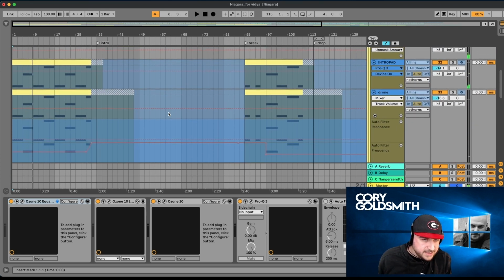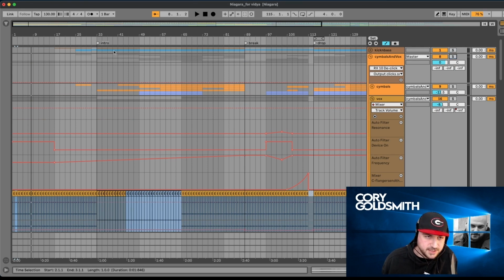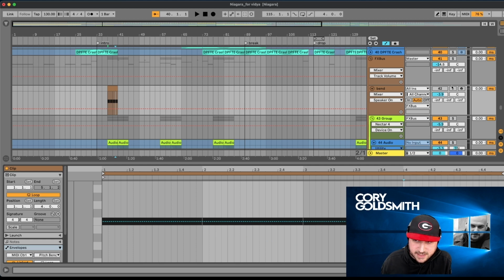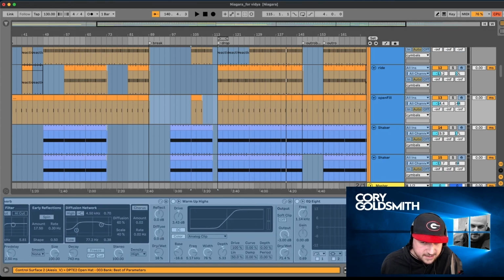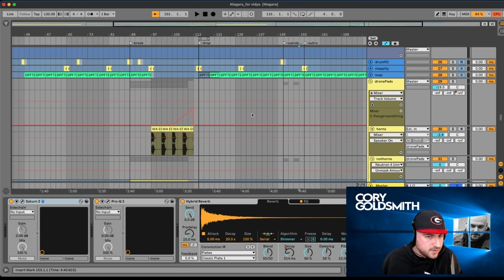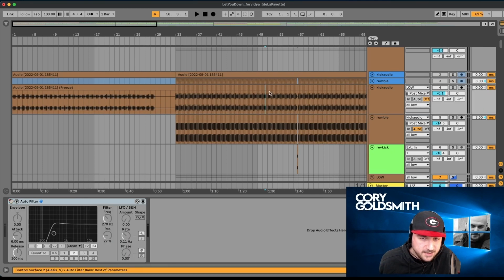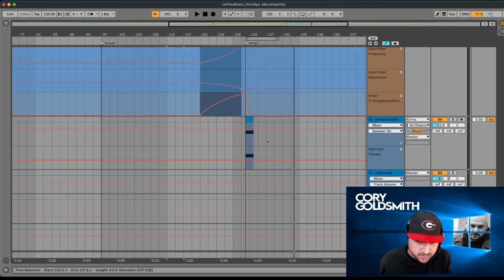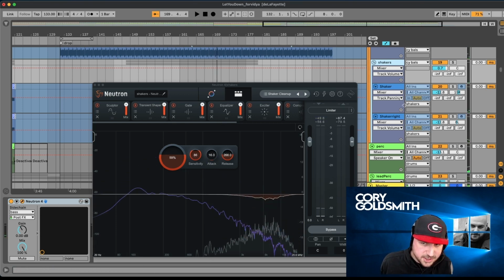Niagara EP Project Walkthrough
First time doing a track walkthrough, so I did two! In this video, I go through both tracks on my Niagara EP on Ride Recordings. Hope you enjoy!